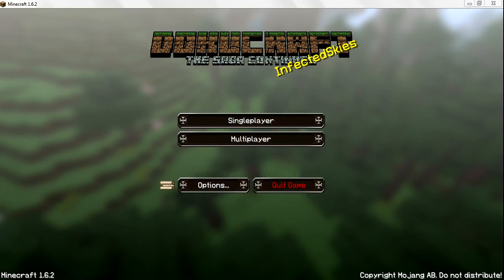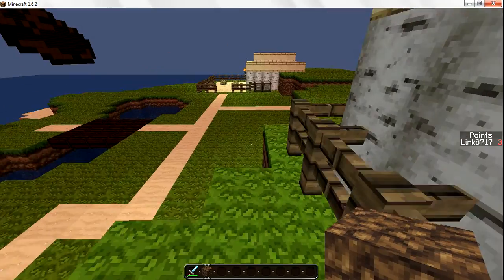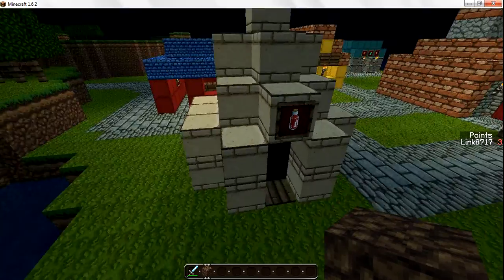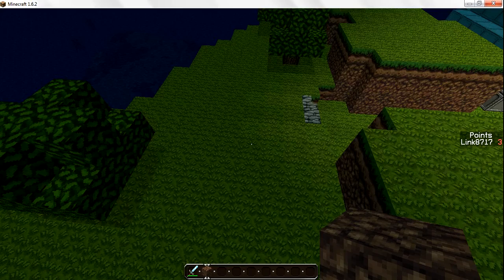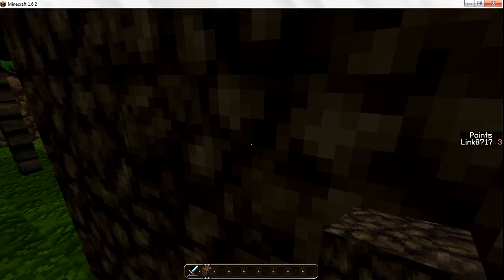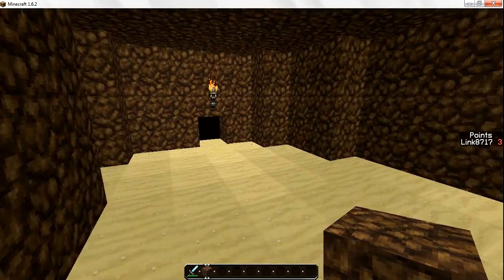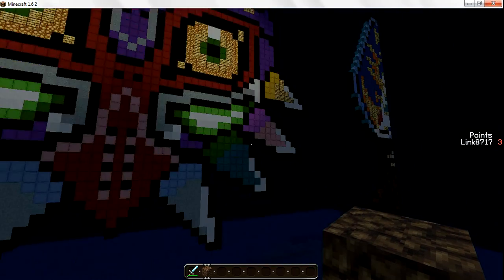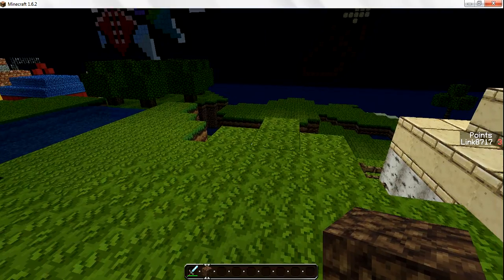Creation of the Week #2 - Legend of Zelda: Phantom Hourglass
Creation of the Week number 2 is finally here. This is a recreation of Mercay Island from The Legend of Zelda: Phantom Hourglass.